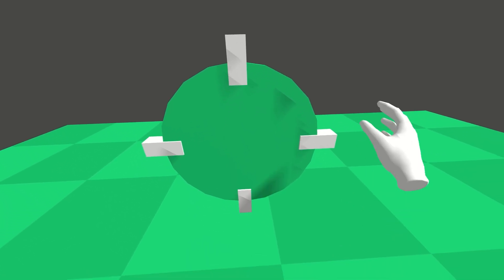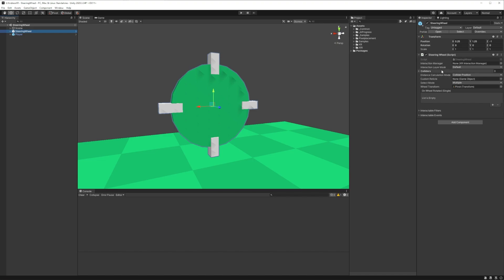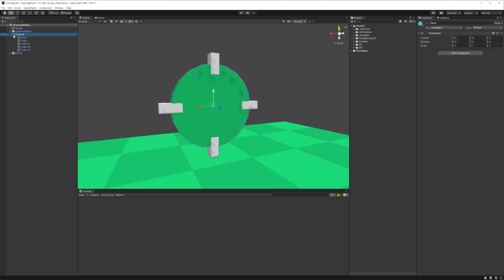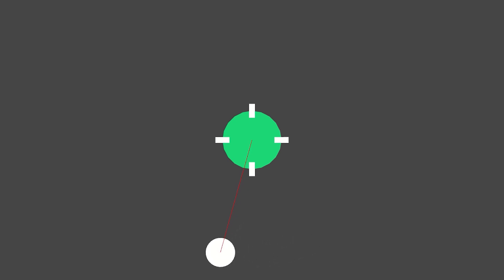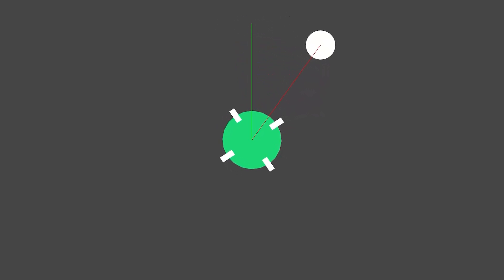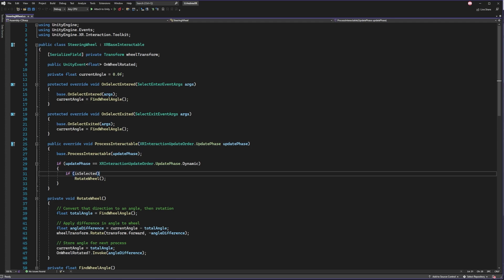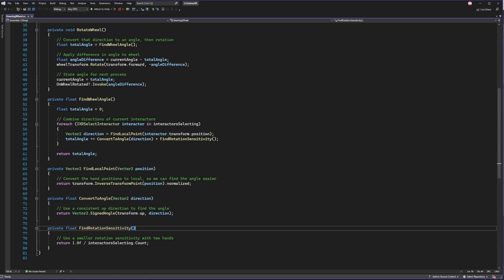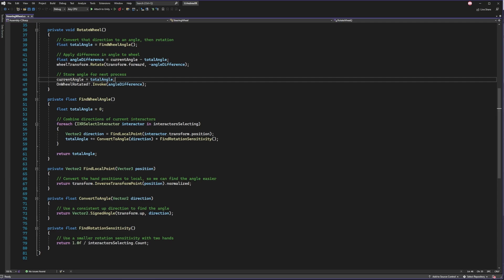A Steering Wheel for XR Toolkit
Hellooo! I put this Steering Wheel project together a while back, and I've got quite a few requests to share it. So, here it is!